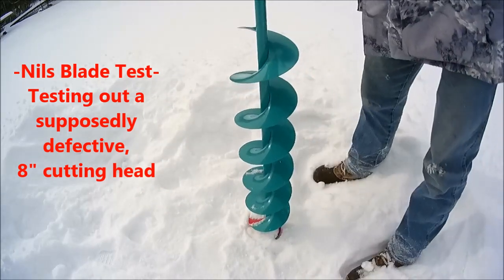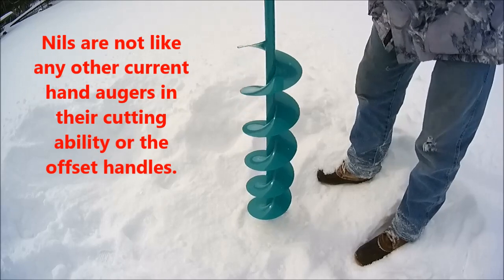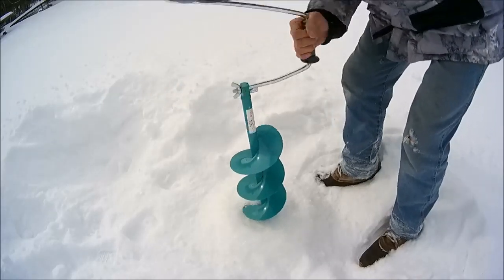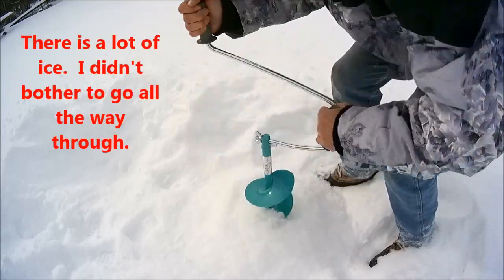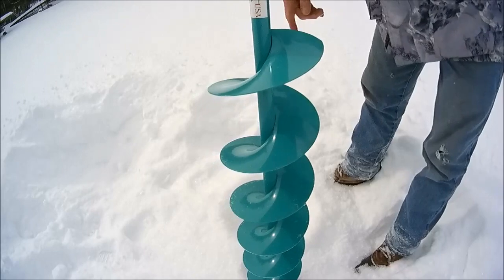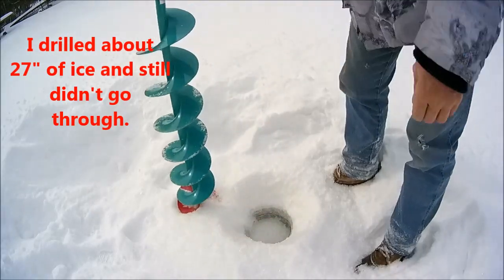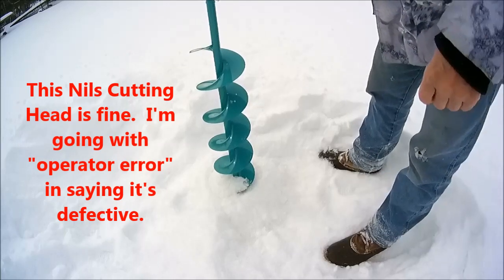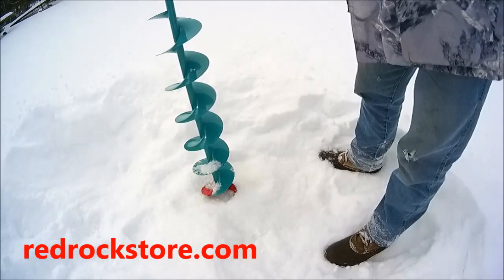Nils Ice Auger Blade Test - 8"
Testing out a "supposed" defective Nils Ice Auger Cutting head